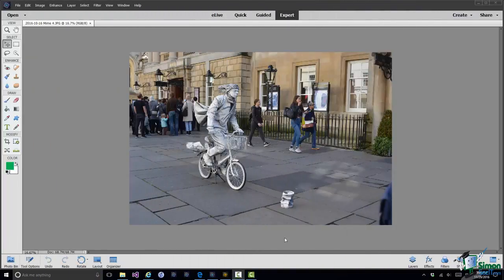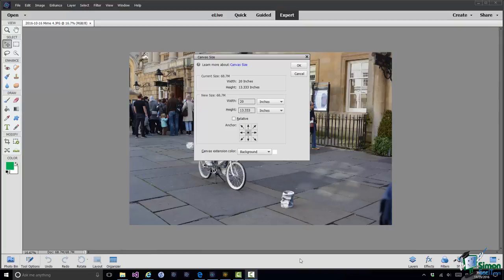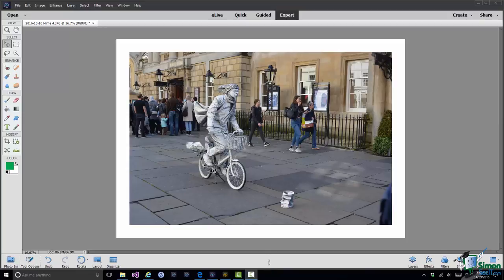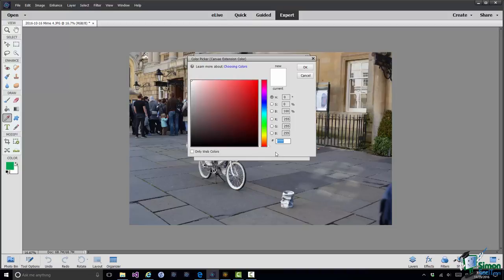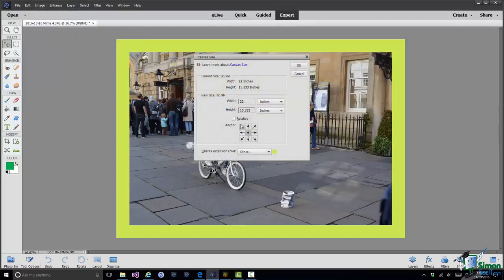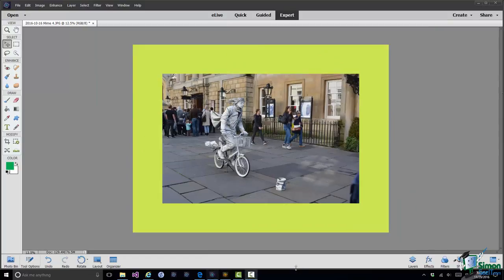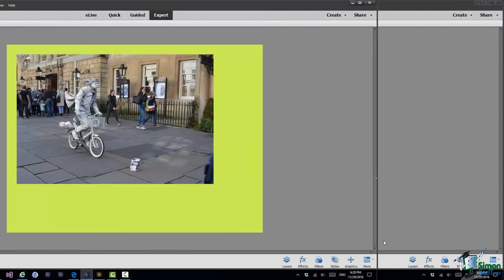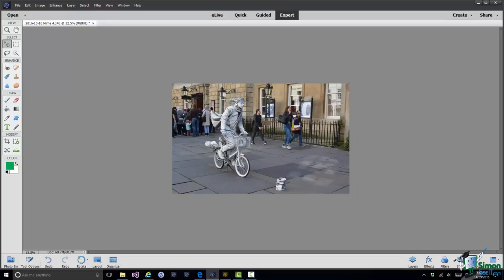1051848 069 Canvas